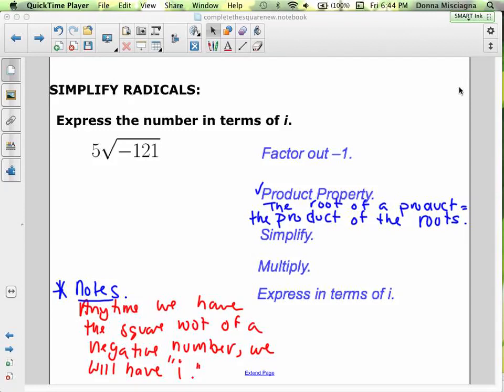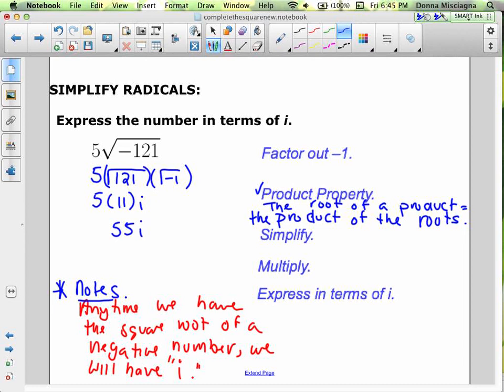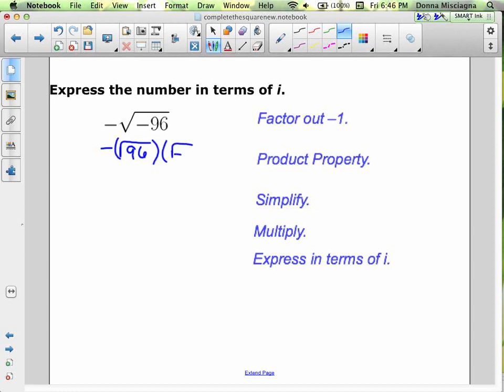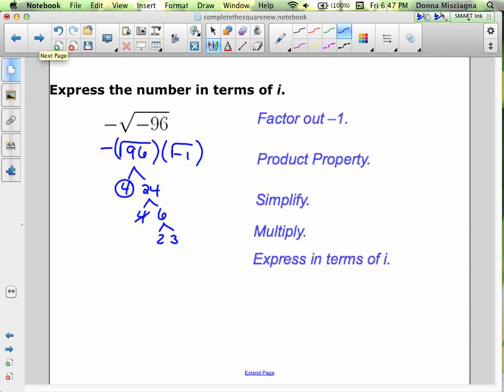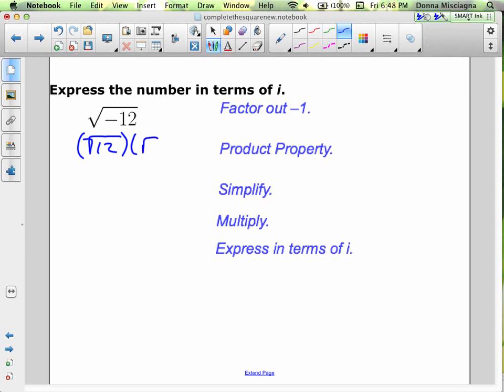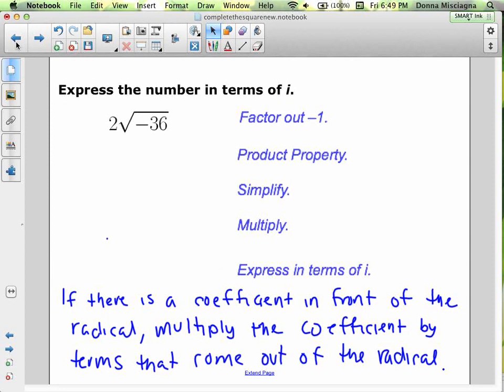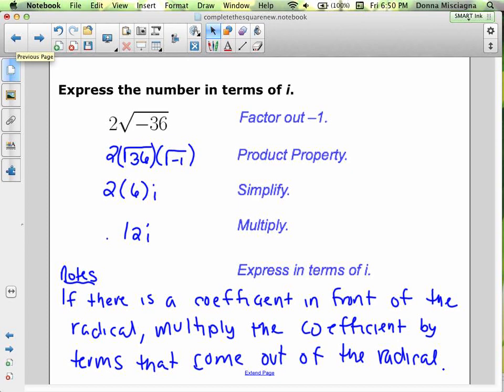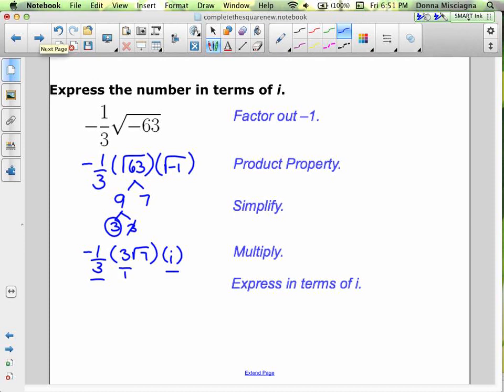Simplify Radicals with Complex Numbers Broadband